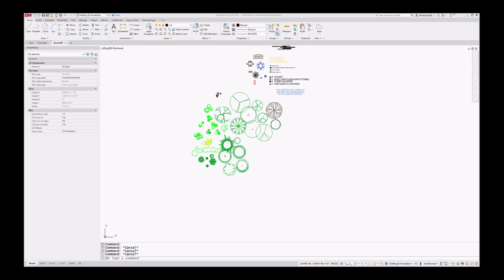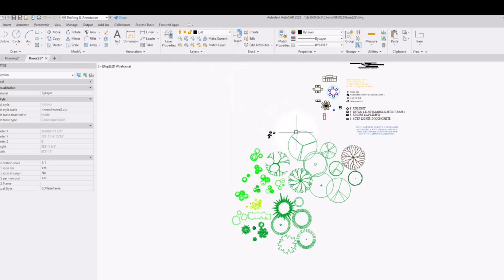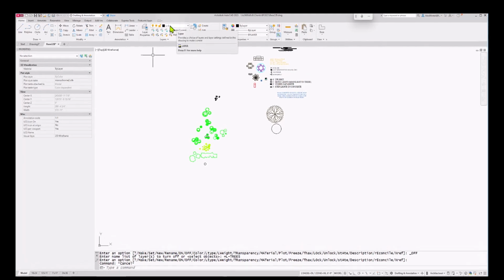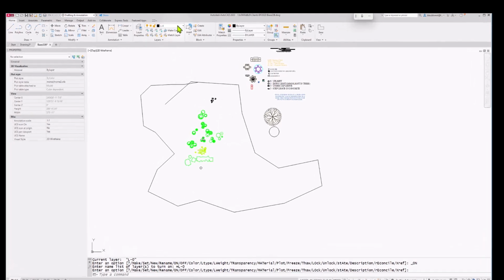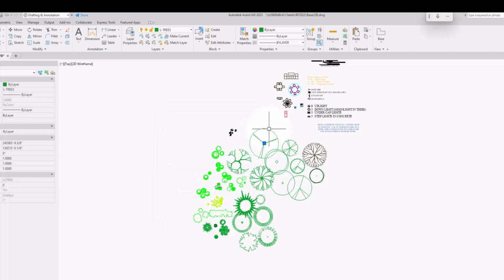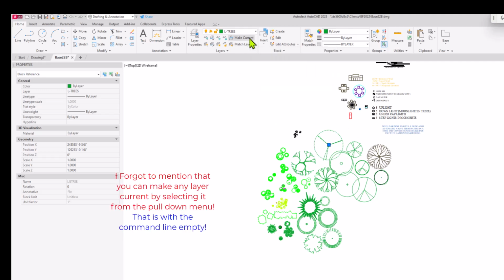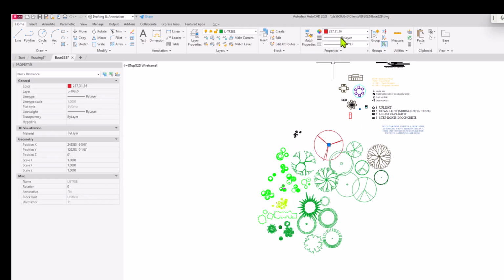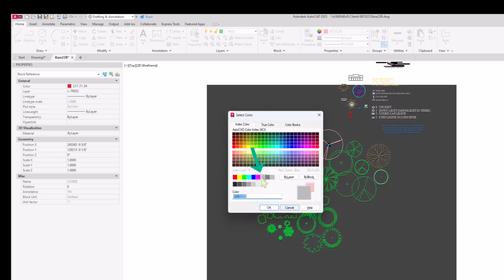CAD 12 2023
Lesson 12 Layers